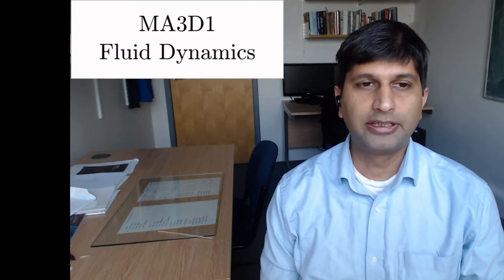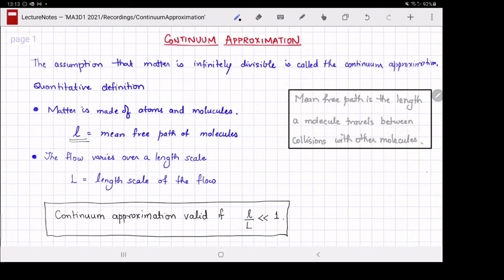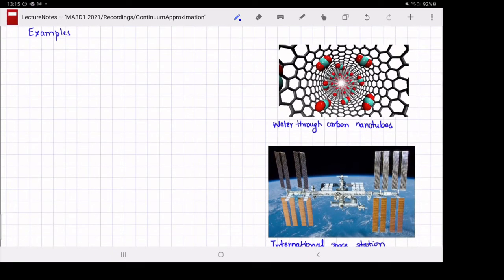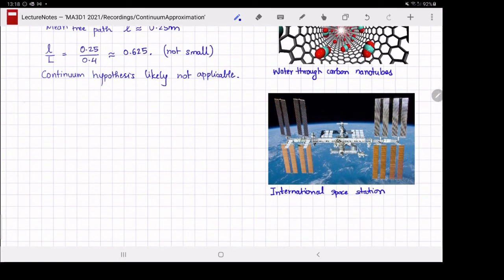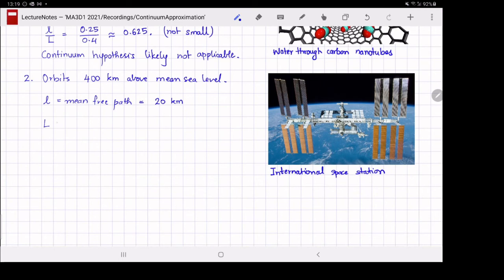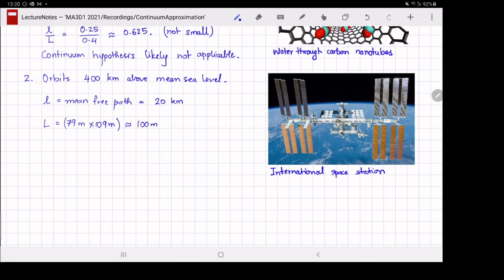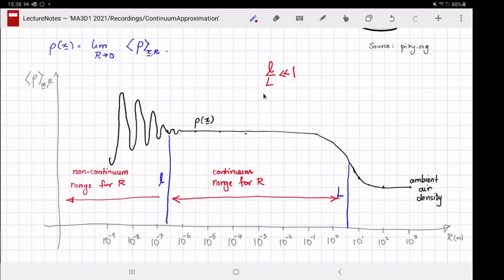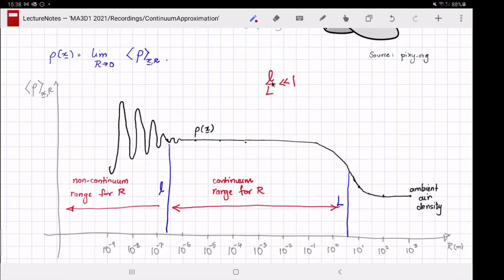Fluids in continuum mechanics